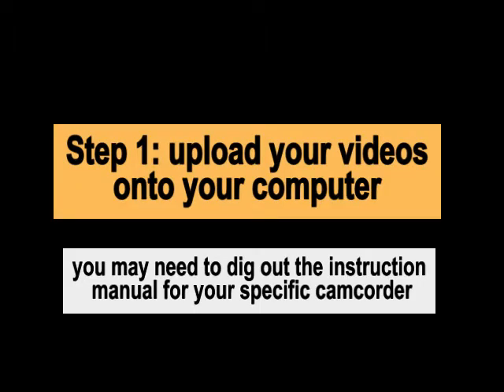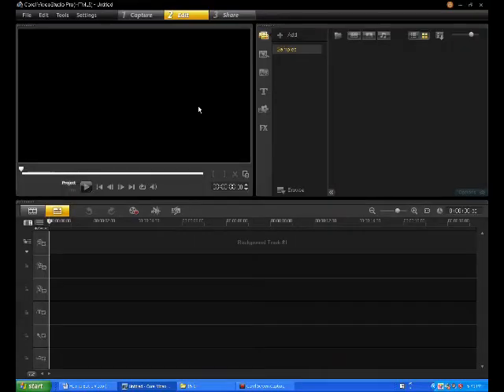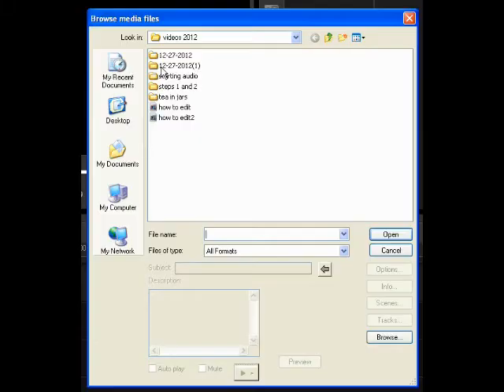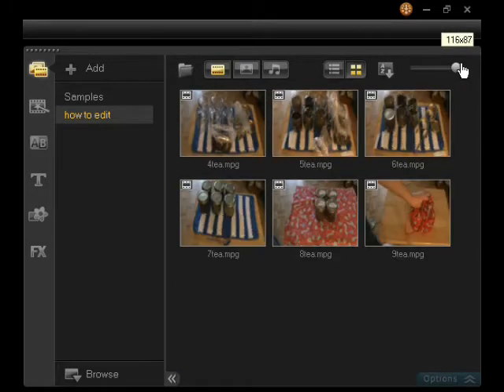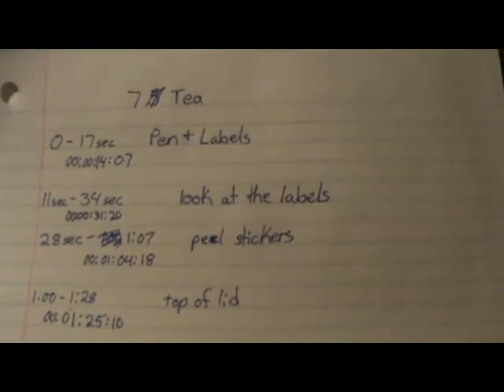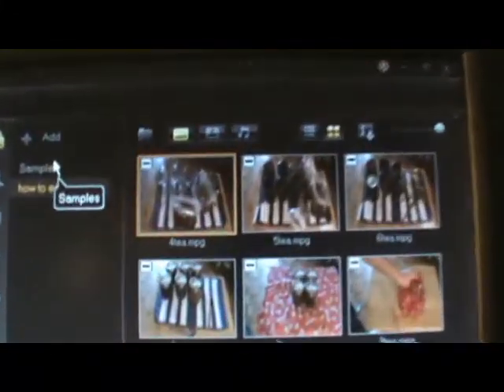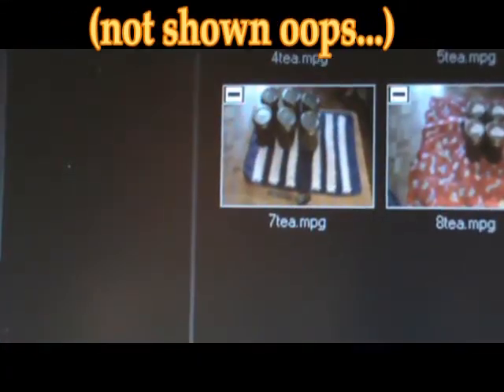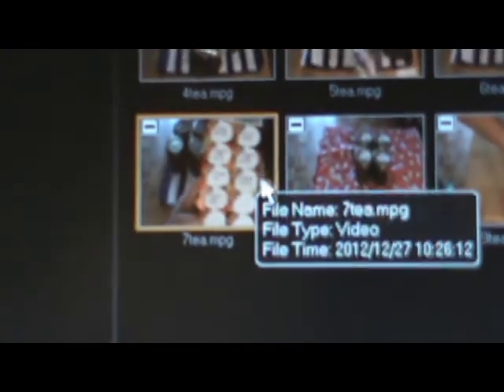how to edit from scratch on Corel Video Studio Pro X 5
hope this helps get you started with a rough cut.  sorry couldn't put it all in one it would have been super long